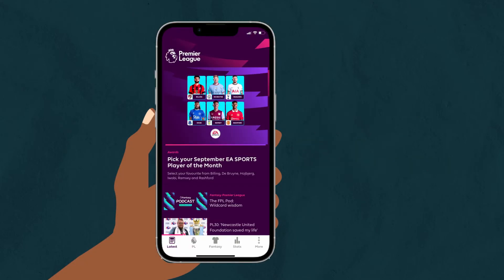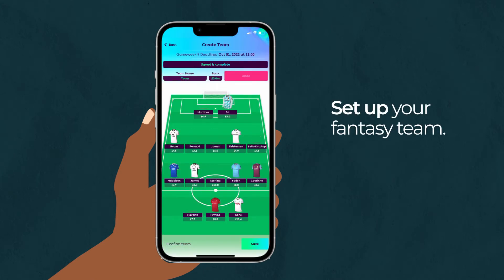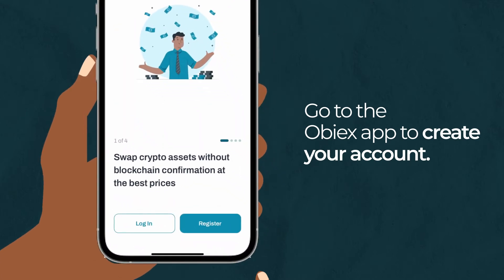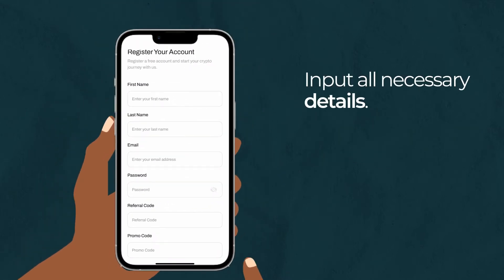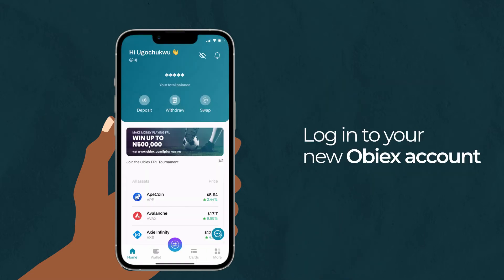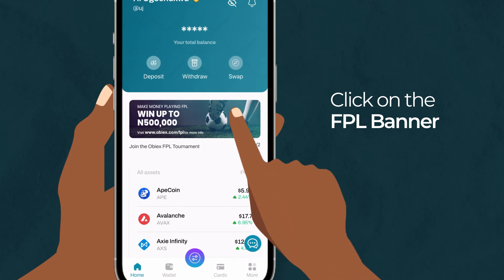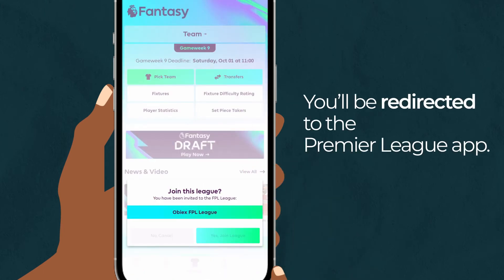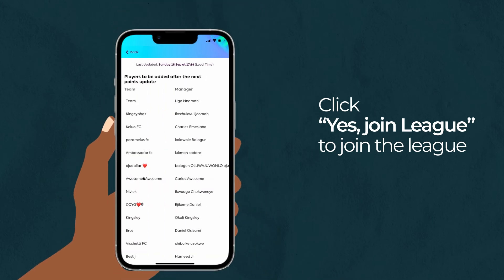How to join the Obiex FPL tournament to win N250,000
We have made it even easier to join the Obiex FPL tournament. Now you can join the Obiex FPL tournament in just a few easy steps.

What are you waiting for? Start referring your friends. Remember that from now till the end of September, if you refer 20 people to join the FPL tournament, you stand a chance of winning N15,000.